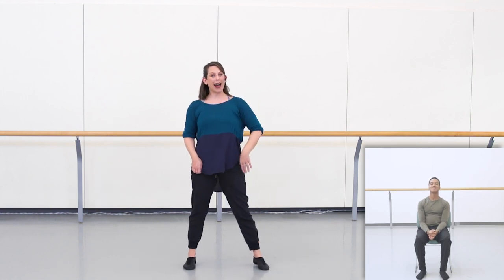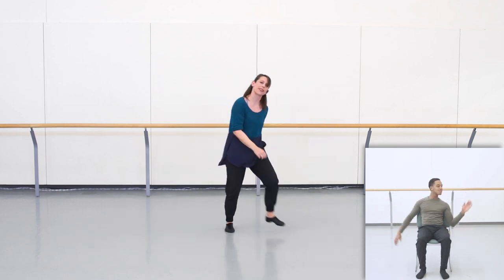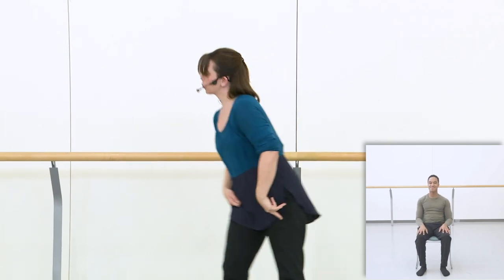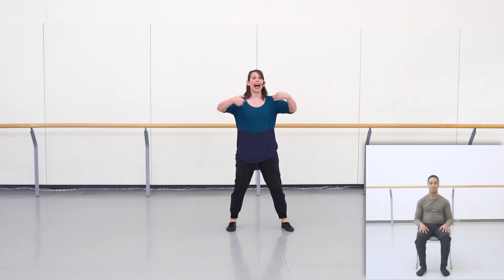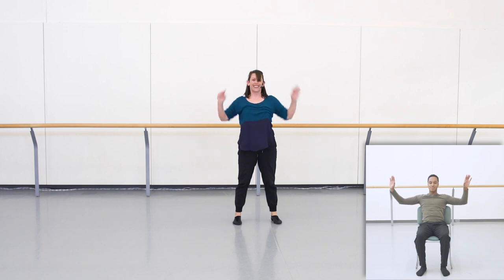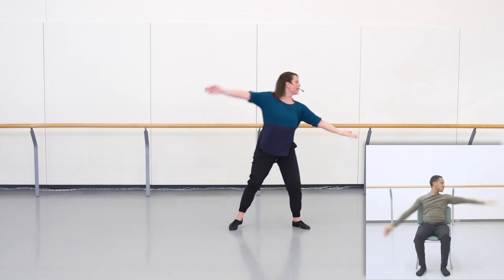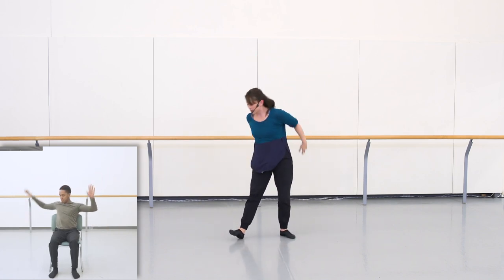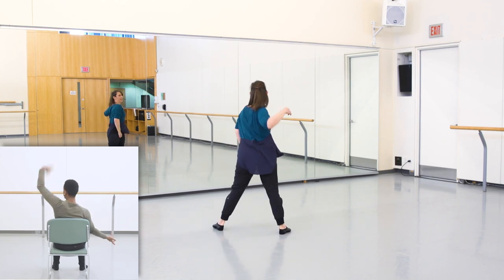NBS Sharing Dance Choreography 2021 - Standing - Part 5